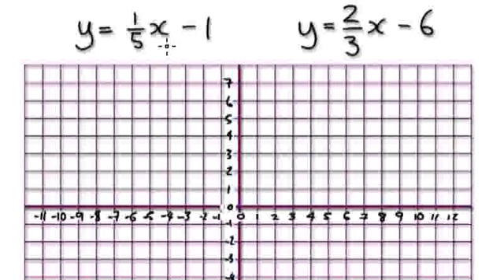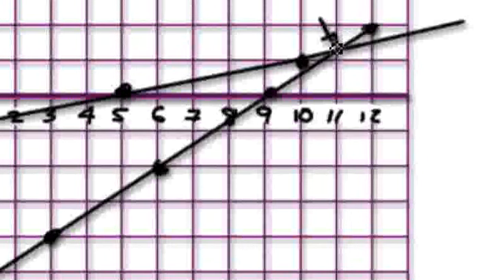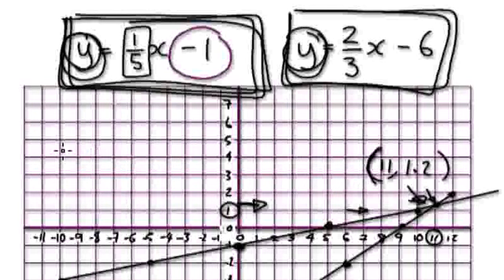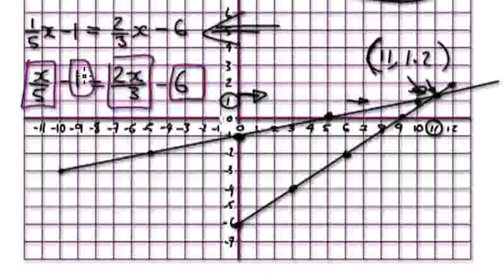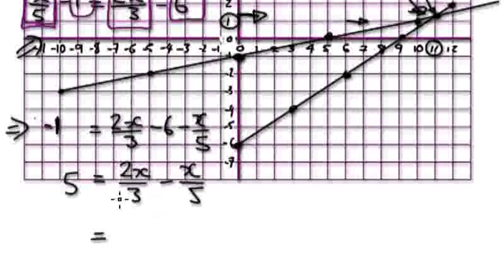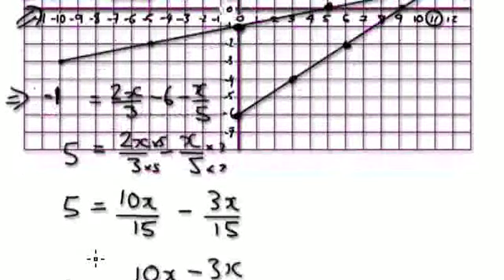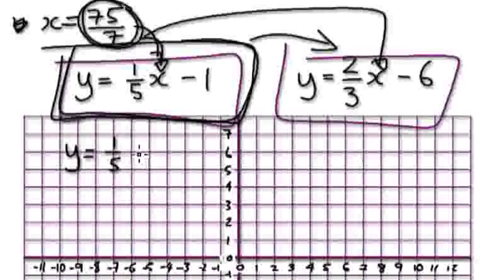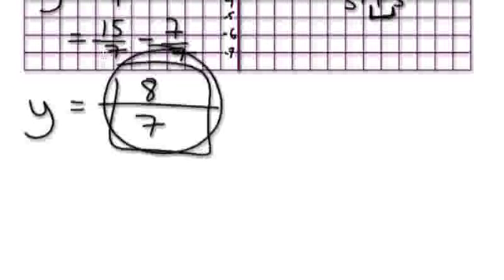Video 577 - Graphs - Intersection of two lines (part 2)